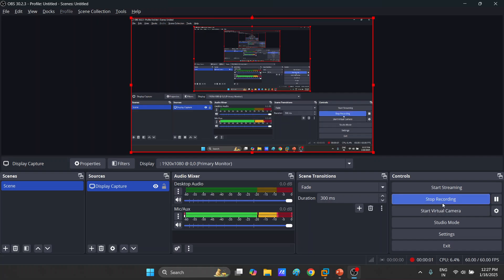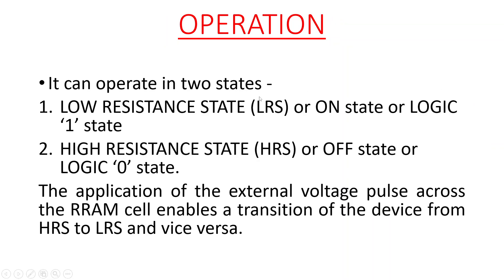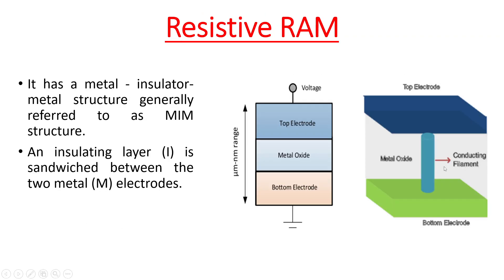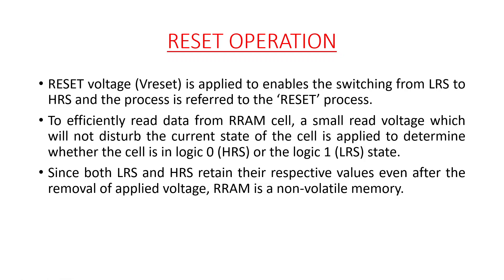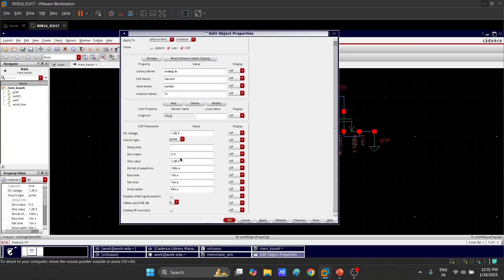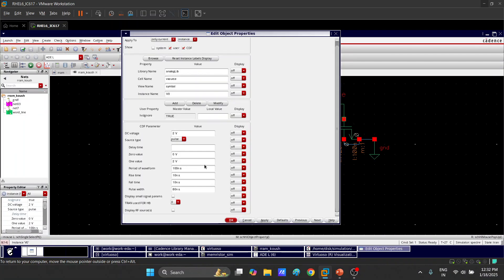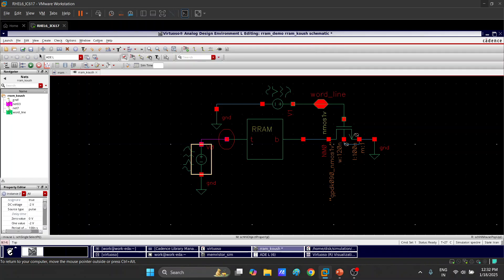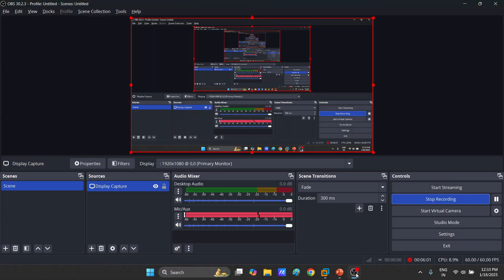Resistive RAM (RRAM) Simulation - Set & Reset Operations with Cadence Schematic & Transient Analysis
Learn how Resistive RAM (ReRAM) works through a detailed simulation of its Set and Reset operations. This video covers the MIM structure, bitline and wordline pulse application, and transient analysis using Cadence schematic for a comprehensive understanding of RRAM technology.

Keywords -
Resistive RAM, RRAM simulation, Set operation, Reset operation, MIM structure, Cadence schematic, transient analysis, RRAM cell, 1T1R schematic, ReRAM technology, resistance switching, forming voltage, low resistance state, high resistance state, logic 1, logic 0, memory technology, electronics simulation